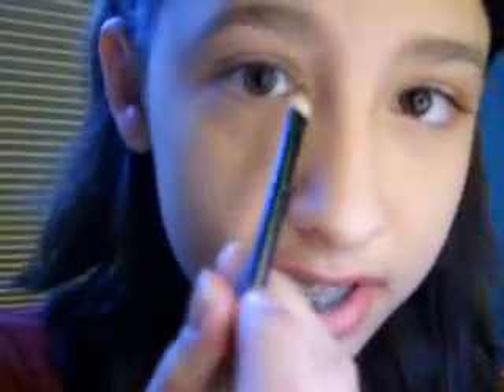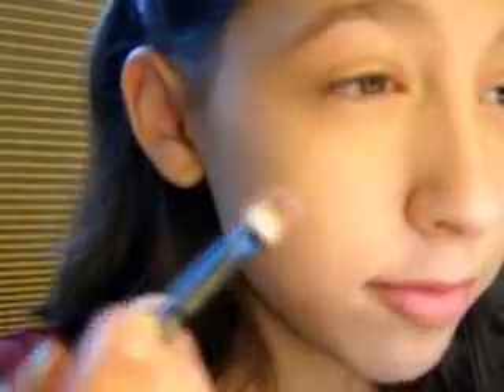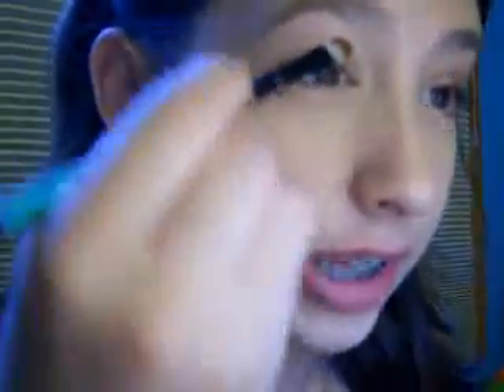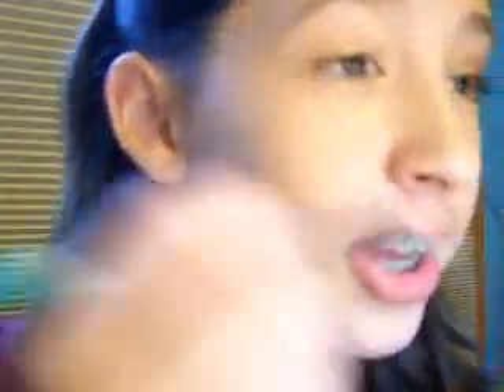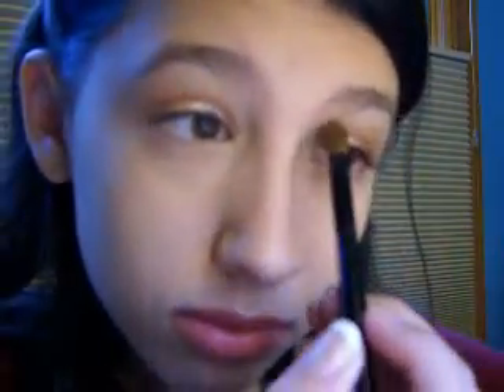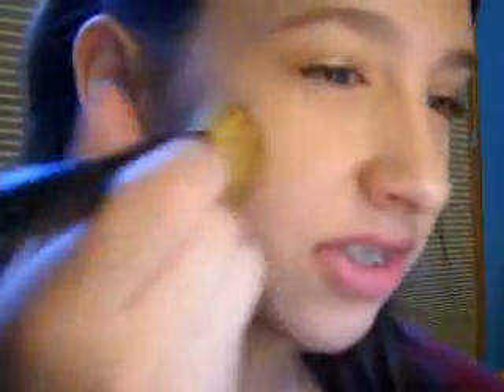Elle and Blairs Contest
Hey Elle and Blair I made my Spring look on Easter. You know on Easter on how you get those little candies that are in colored foil in your basket?? Well I made a makeup looked inspired by the wrappers! Haha I had soooo much fun making this and I would loovee to get chosen! I am new to Youtube and I think this would really be a big confindence boost! :) Enjoy